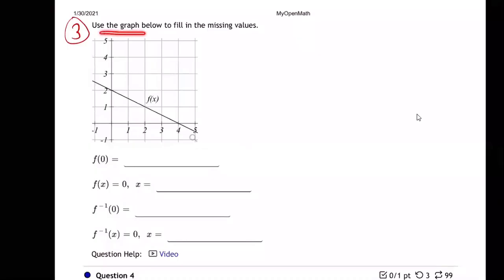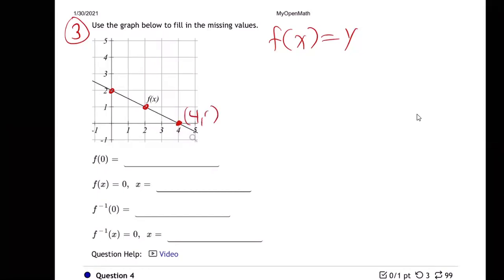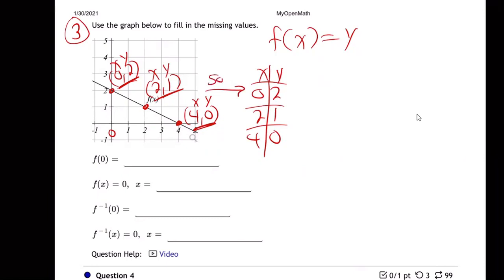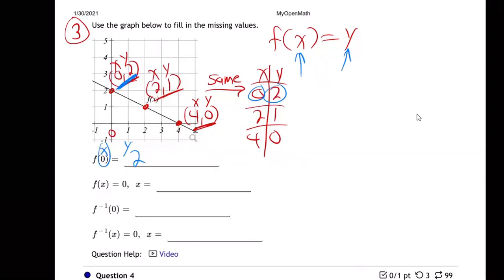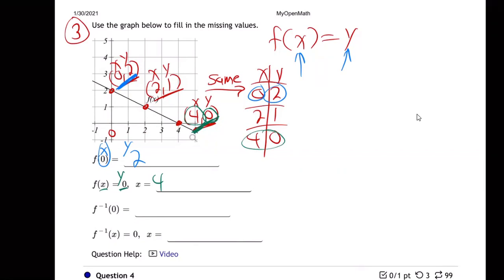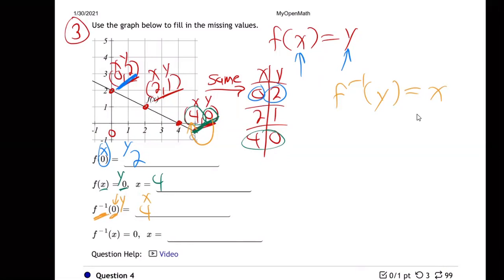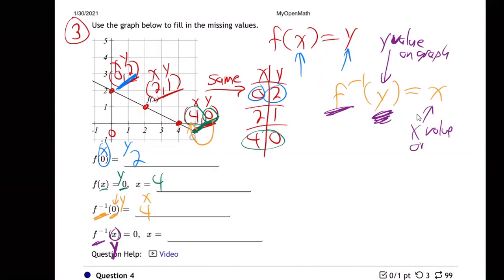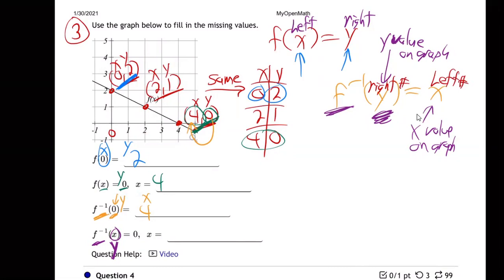m3a-3.7 Lecture HW - 3